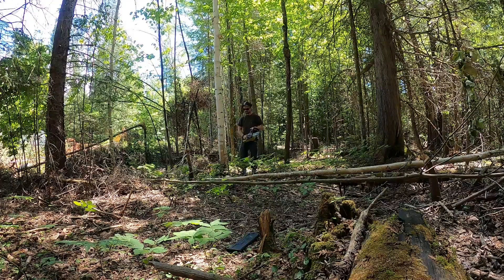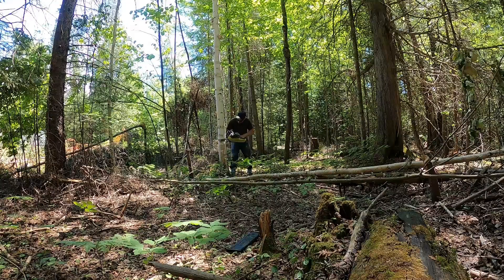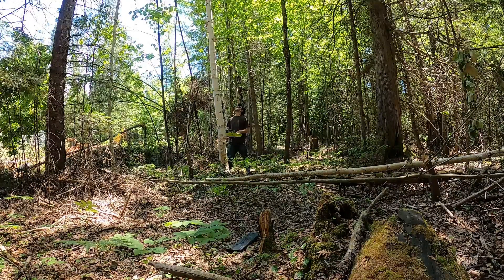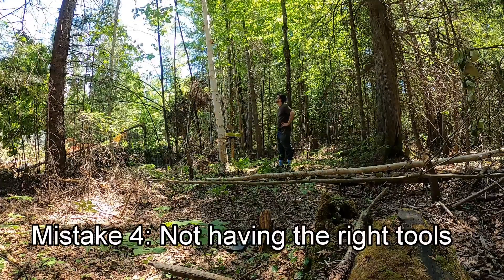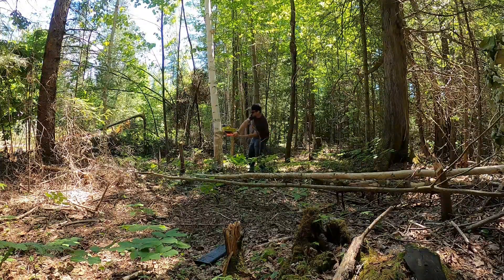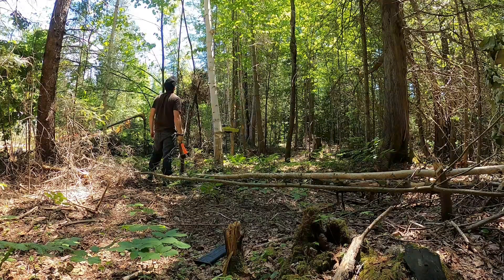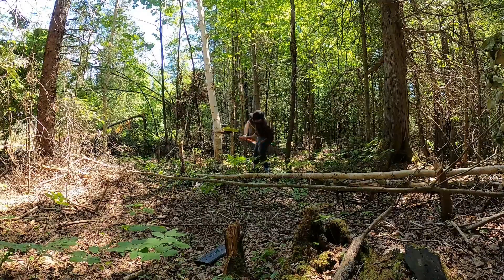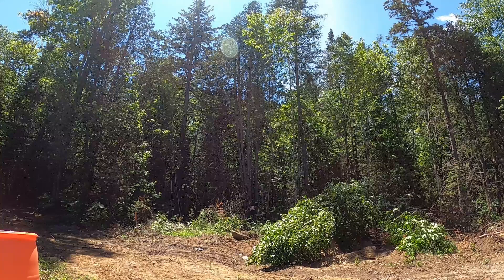5 Mistakes When Cutting Down Trees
Here are 5 mistakes I made when cutting down my first tree of the year. I will be clearing .75 of an acre and it is good to learn from your mistakes early.